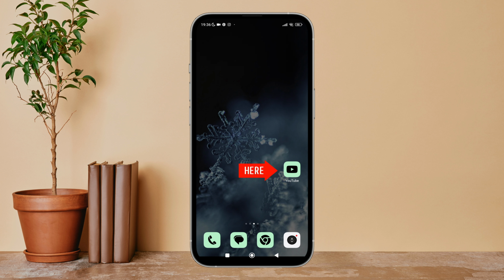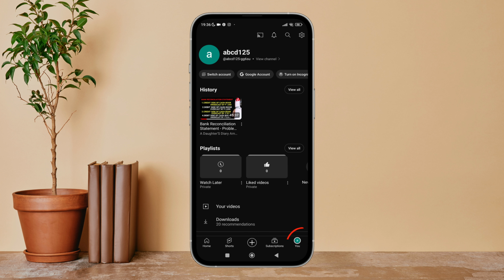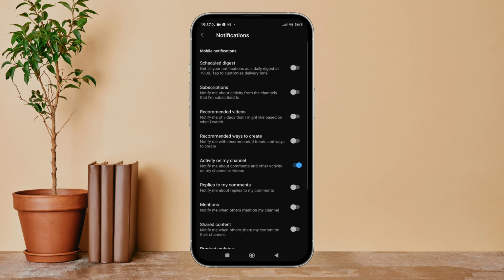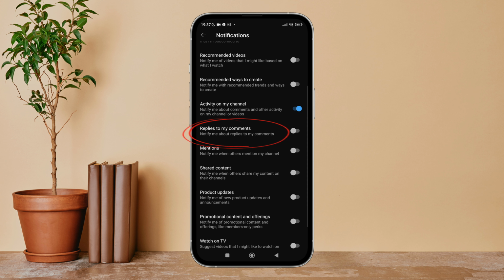Get Notified About Replies To Your Comment On YouTube. |Technologyglance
Learn how to get notified about replies to your comments on YouTube and stay engaged with your audience! Whether you want to engage with your viewers or track discussions related to your content, we'll show you how to set up this feature on YouTube. Watch now to enhance your communication with your audience!